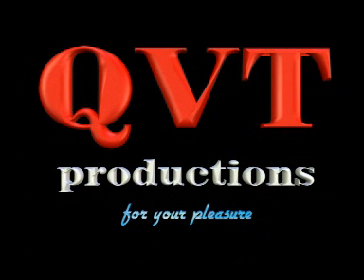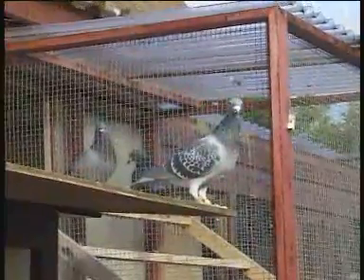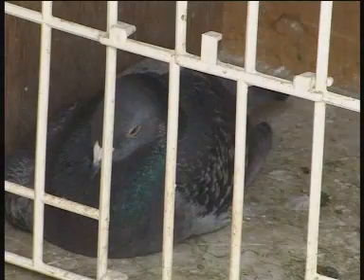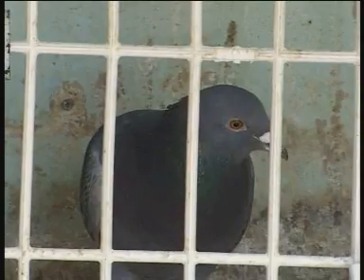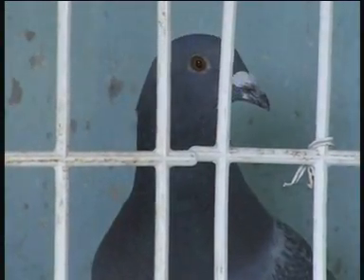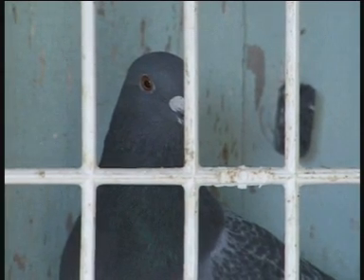Andrew Colby Racing Pigeons - UK Masters 2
Rob Woolliss, the BHW Eyesign scribe and renowned feature writer has, with the aid of QVTProductions, produced for you this very informative programme  visiting the lofts of two very successful pigeon racers.

In this programme Rob visits Andrew Colby of Hessle, East Yorkshire. Andrew is consistently one of the top prize winners at club level, year on year. His racing records speak for themselves, his average is 1 win in every 4 races entered! Andrew's race teams win at every level from Club through to Opens.